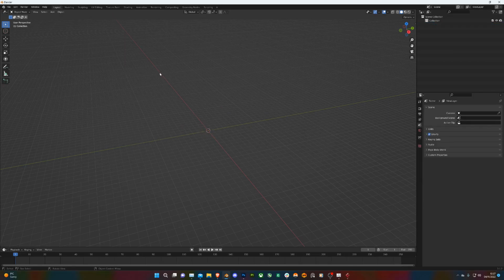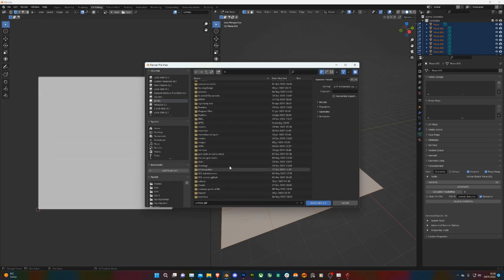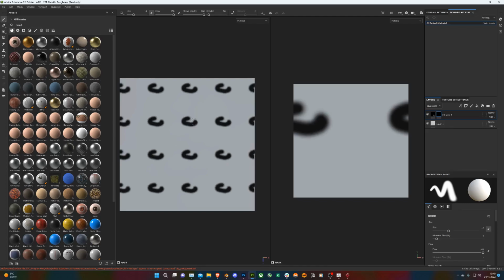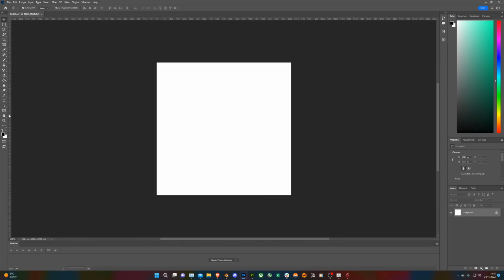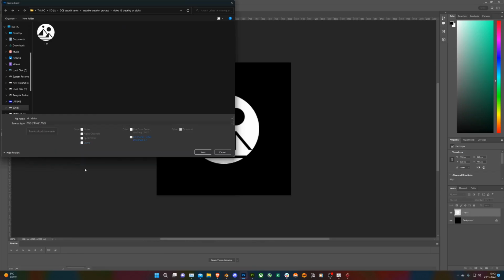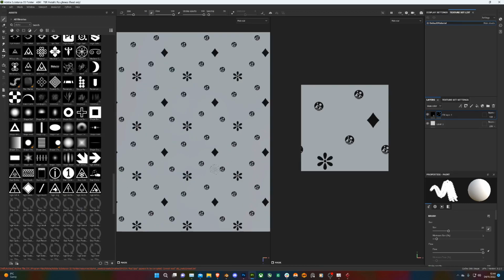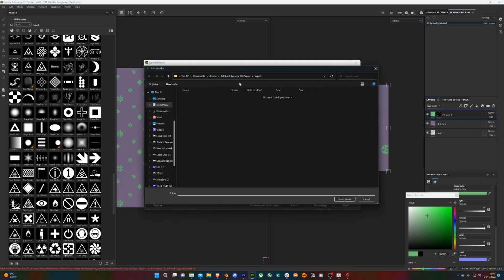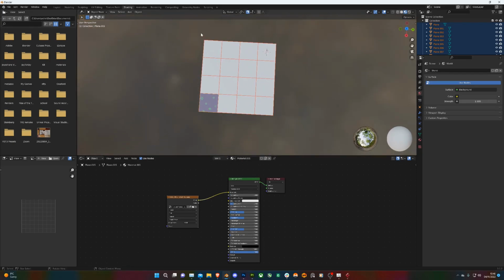How to make Decentraland Wearables / How to make a Seamless Texture / Tutorial #16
This video will teach how to create a seamless texture to be used for your wearables or even in scenes

ABOUT THE SERIES:
This tutorial series has been broken down into over 21 videos, each one covering a specific subject so you can easily locate the video that is relative to the help you need.  This series is also great for 3D artists to look over before making the move into Decentraland. It will highlight all the limits best workflows when making wearables for Decentraland

TUTORIALS OVERVIEW
The videos will cover making all the different types of wearables and getting them in-game without any issues and abiding by the resource limits.
For each item (upperbody, helmet, lowerbody etc.) there will be a series of videos following it from mesh creation, UV unwrapping, normal sculpting and baking, texturing, rigging, testing and submission

SPECIFICATION
The tutorials will cover Blender, Photoshop and Substance Painter